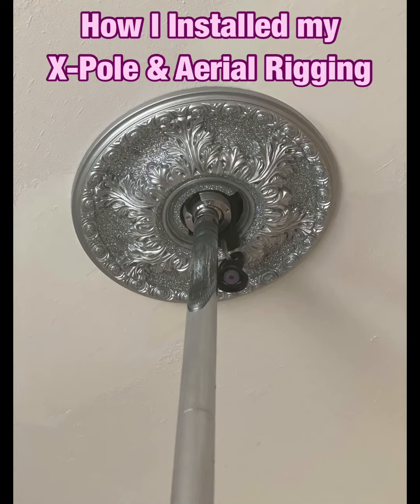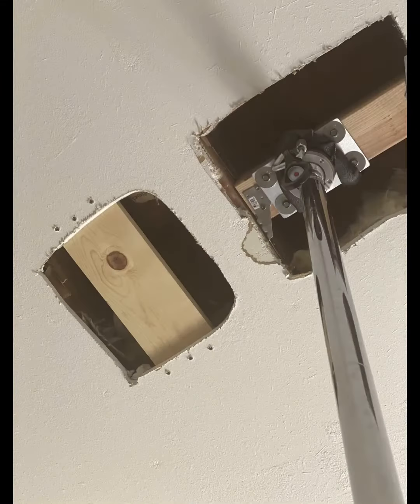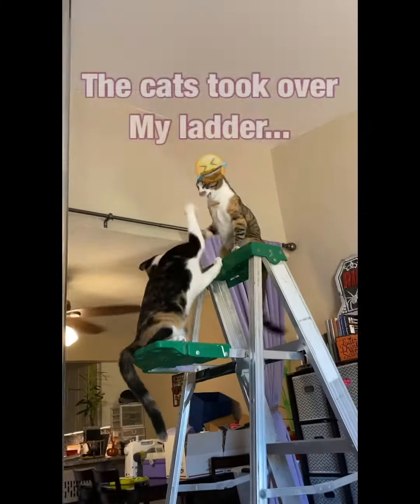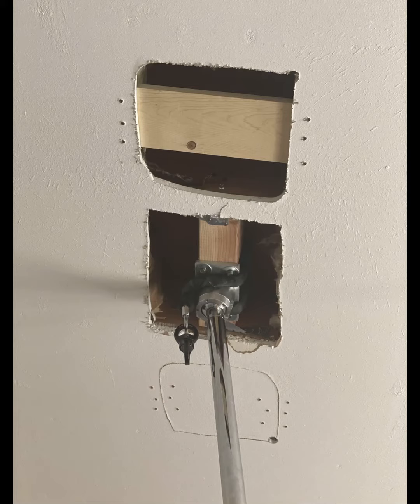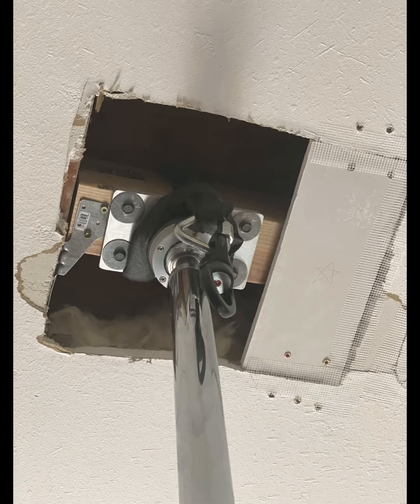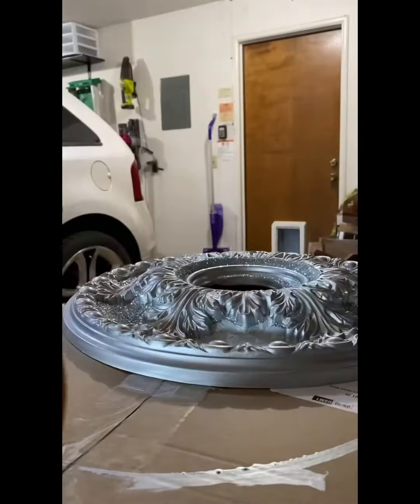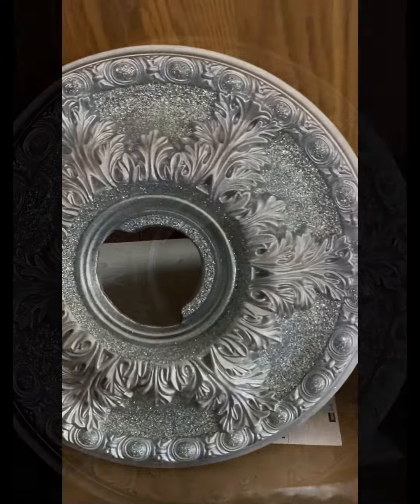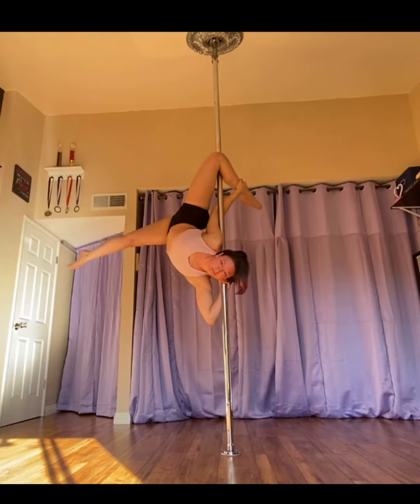My at Home Pole & Aerial Studio Project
This is a short video of how I installed my pole and aerial rigging for my home studio. I used a 4x6 beam between the ceiling joists. I reinforced the 4x6 beam with Simpson Strong-ties, and bolt head 6” screws in each end. Then I patched up the drywall and covered the remaining hole with a ceiling medallion made of solid urethane. I painted and glittered the medallion using Mod Podge. Then screwed it to the ceiling. Now I can switch out from my pole or my aerial equipment (silks, sling, Lyra...) and I know that it’s very sturdy and safe! I am
Not a licensed contractor, and I did all of this from research. You can use this video for inspiration, but do your own research or hire a professional to install your own pole or aerial rigging. My ceiling is vaulted and is 10’ where I put my rigging point. The aerial equipment is suspended from a Spanset that is choked around the 4x6 beam.